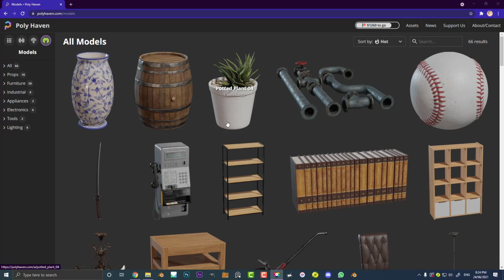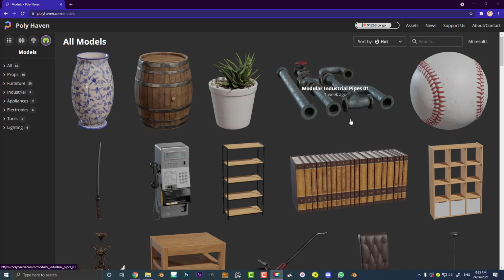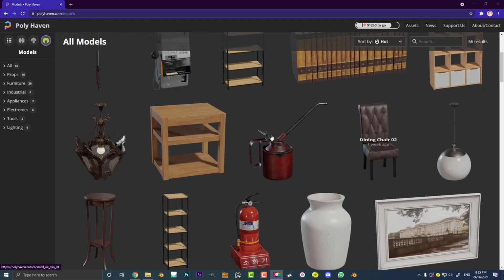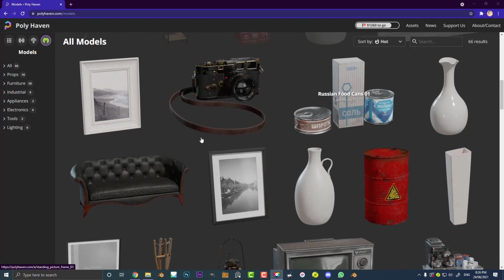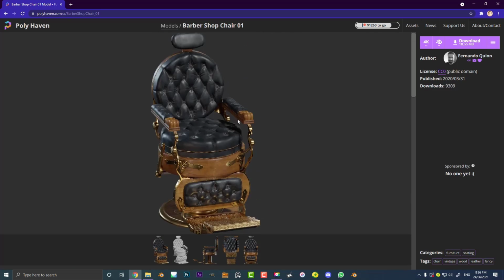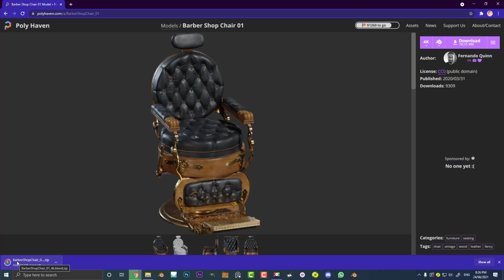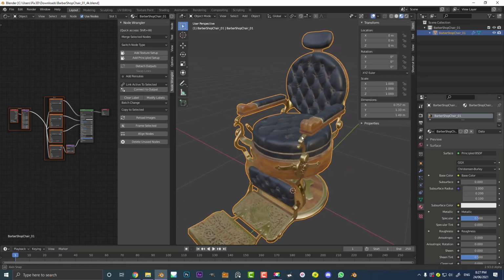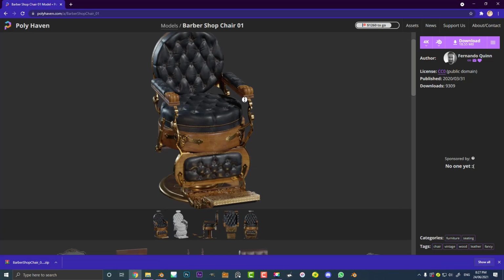Amazing FREE 3D Assets | Poly Haven